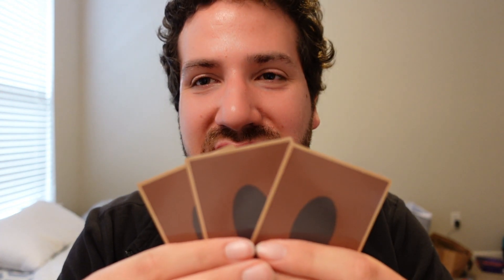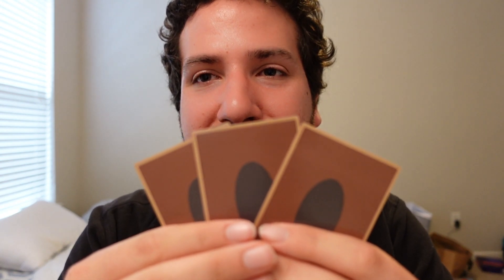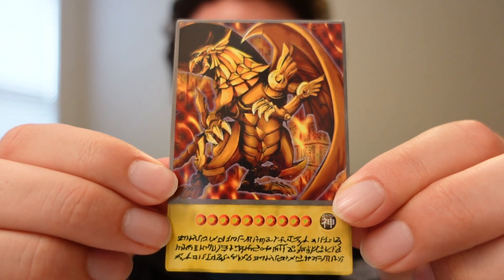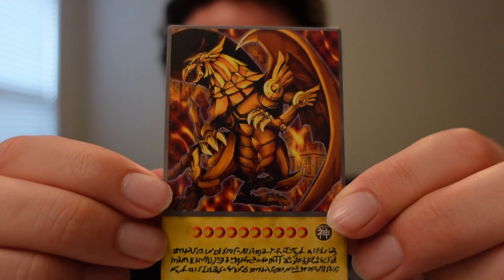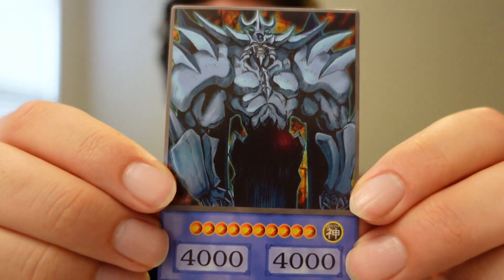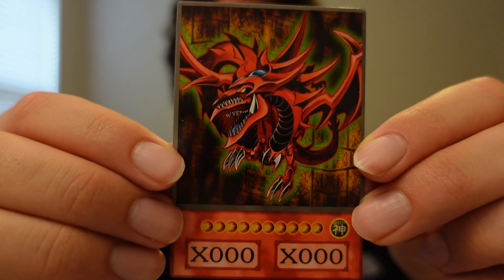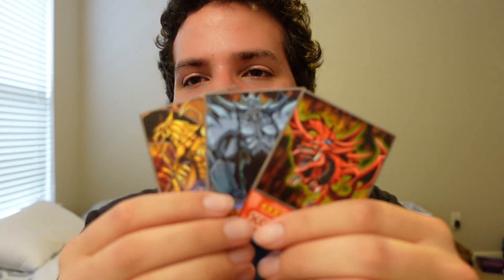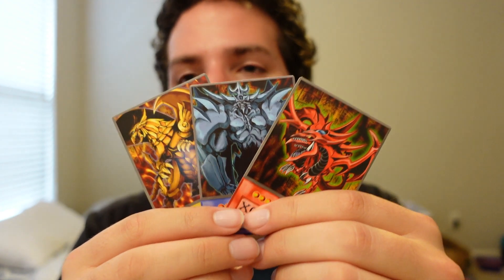Yu-Gi-Oh Anime Style Egyptian God Cards! (Just like the TV Show)